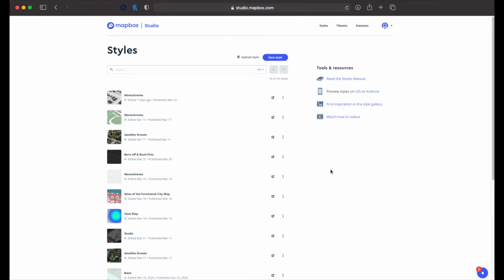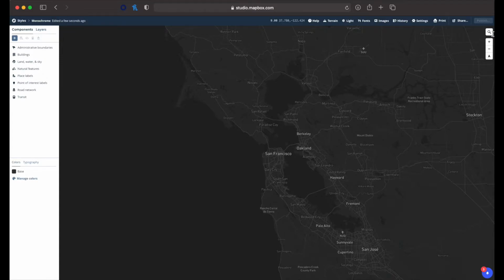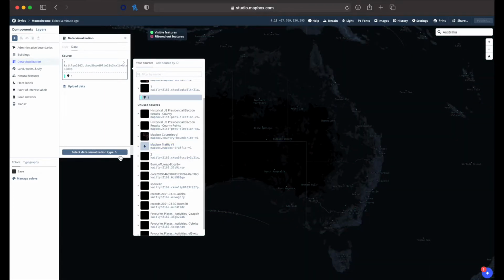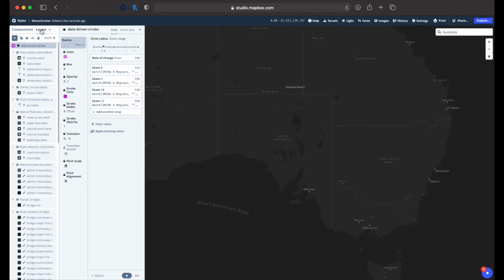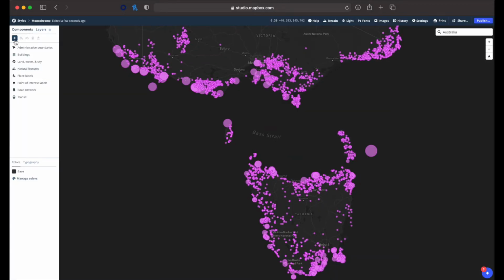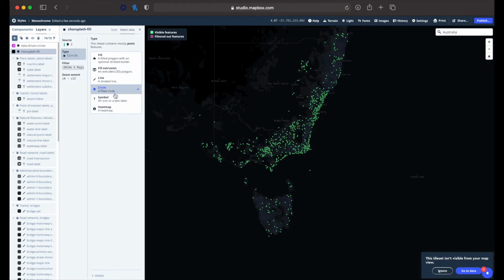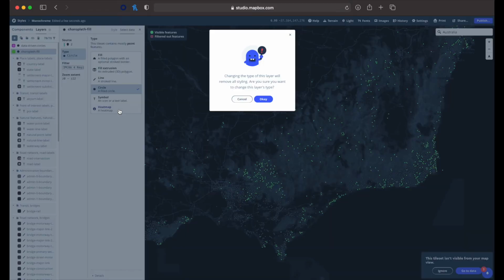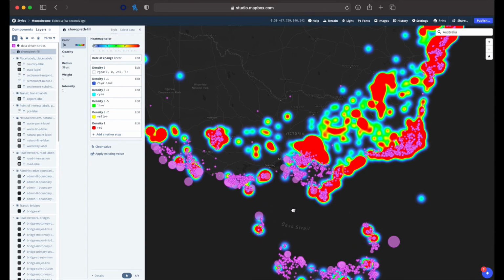Representing Data on Mapbox Tutorial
Learn to use mapbox to add data to a map from a CSV file. Then learn to change layer styles and characteristics.